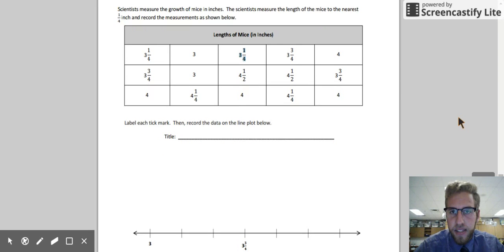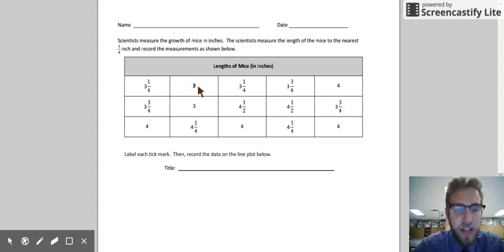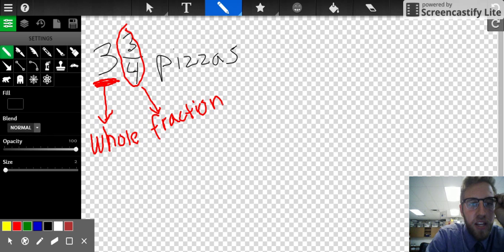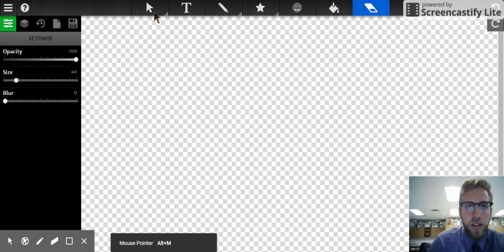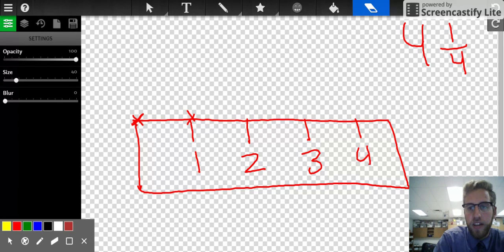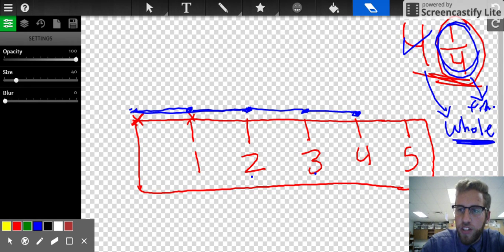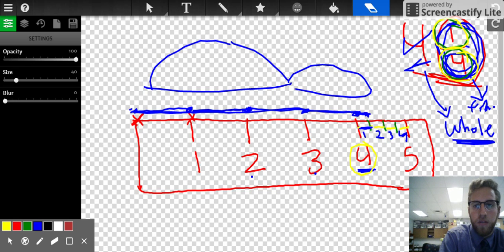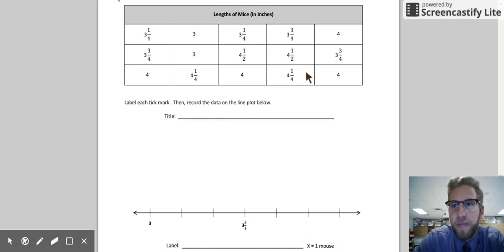Part 1 Homework Help 10/14/15